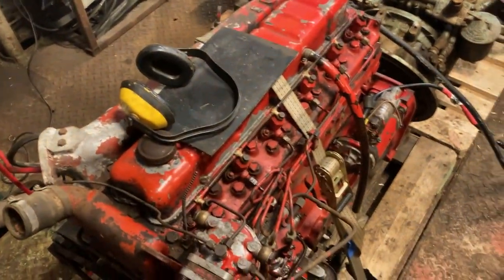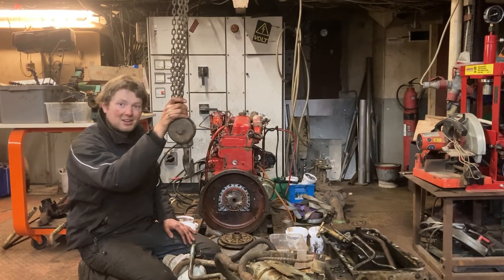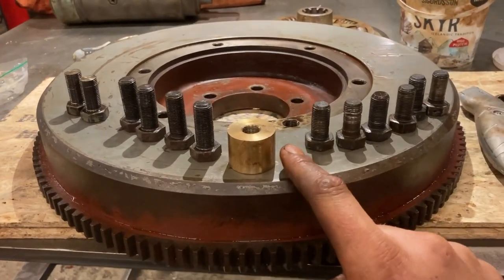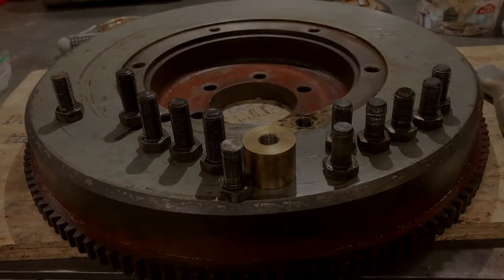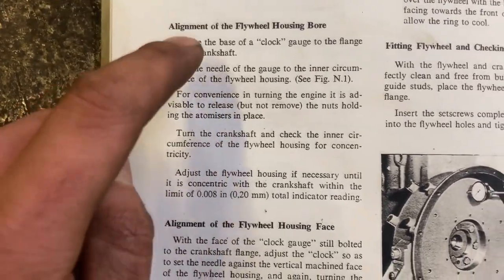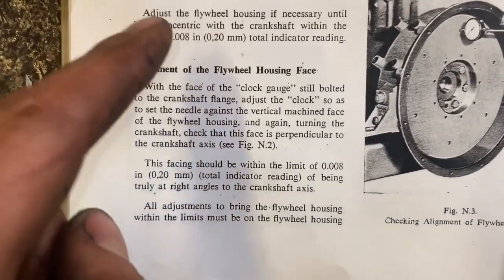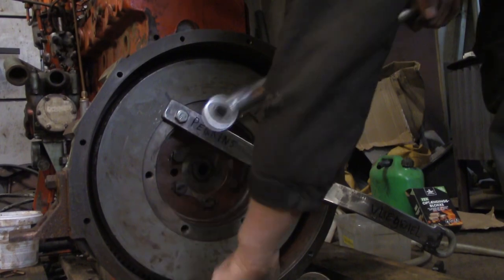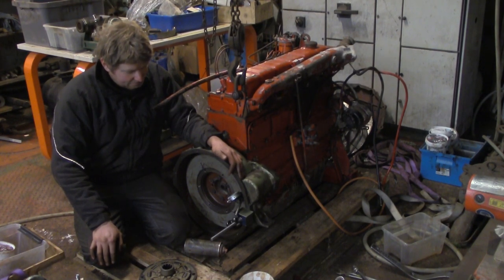Houseboat Omala | Ep.19 | It's Alive! Building a Perkins marine diesel (part 1)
Hello boat builders! My name is Jop and I'm a mechanical engineer from the Netherlands. In my spare time I'm converting and old Danish bunker tanker into a classic steam-tug houseboat here in the harbour of Copenhagen.

Footage:
Massey Ferguson 300 series - Massey Ferguson

Let's Do This! - Nat Keefe & Hot Buttered Rum
World War Blues - Mini Vandals
Chromatic Rag - Mini Vandals
Shine Your Little Light - Mini Vandals
DIRTY TRICK FOR SEIZED BOLTS IN NASTY SPOTS - AvE